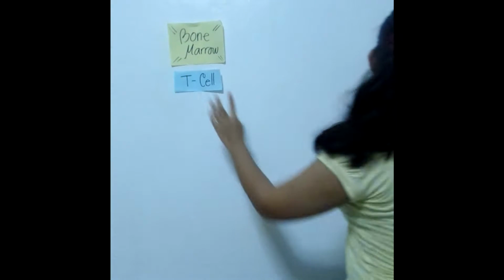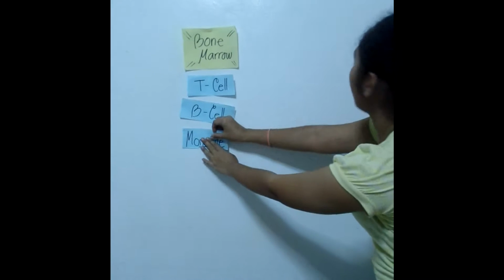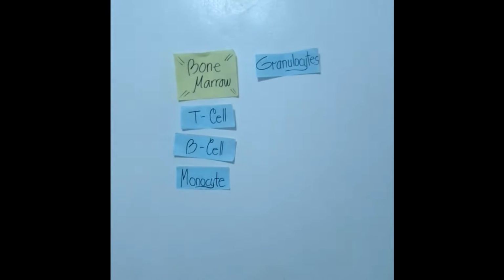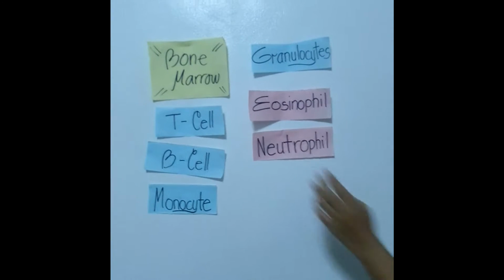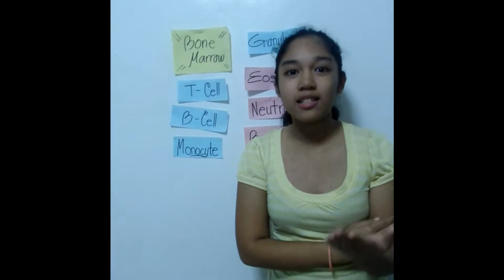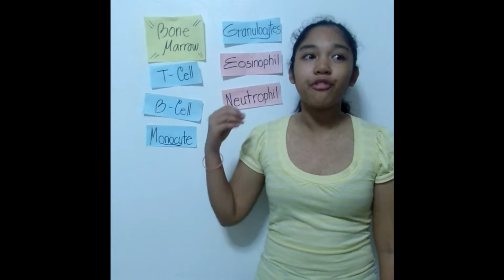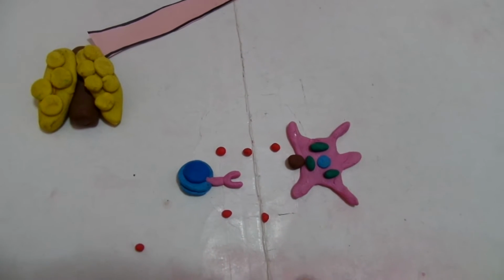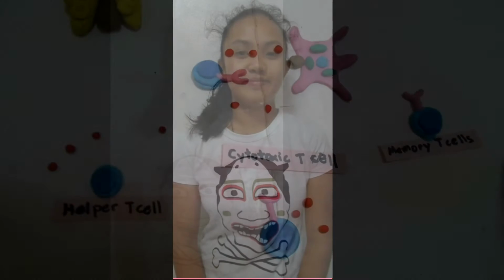Bone Marrow MLS 3D Grp 3